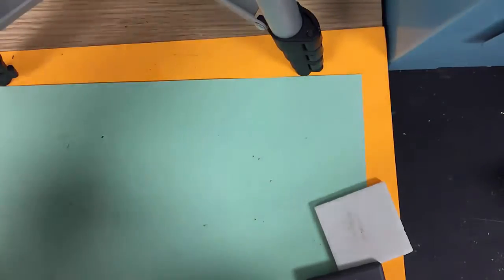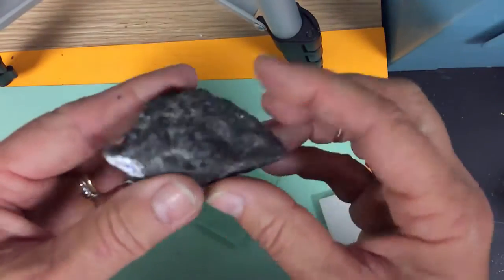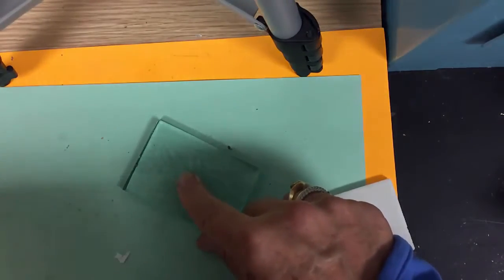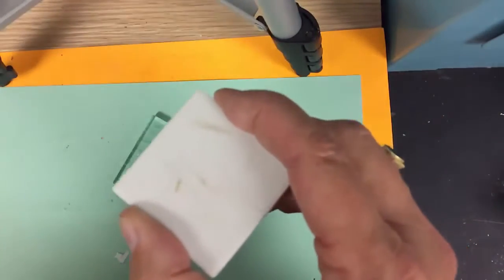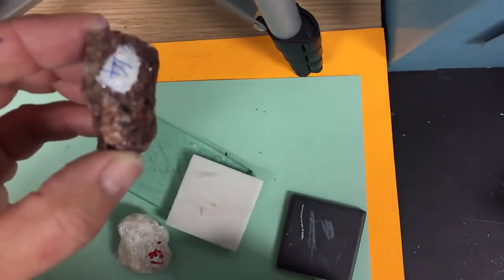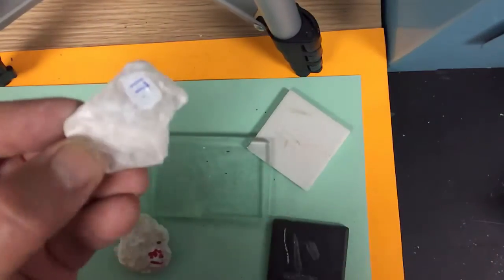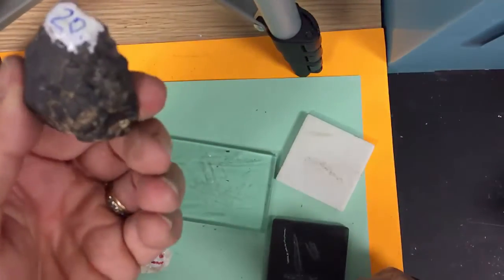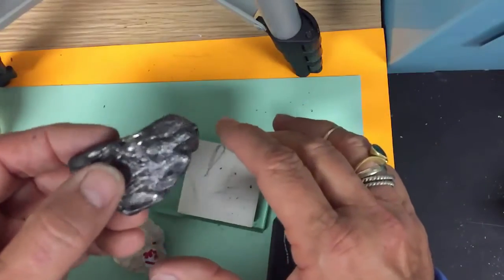Identifying the Rock forming minerals; Physical Geology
Identifying the Rock forming minerals is a video I made for my students and everybody who is interested in learning about minerals and how to identify them with simple tools.
In my classes students have to identify the following minerals:
1. Quartz crystal
2. quartz not showing the crystal form; (call it common quartz)
3. Chert
4. Orthoclase
5. Anorthite
6. Albite
7. Olivine
8. Pyroxene
9. Amphibole
10. Biotite
11. Muscovite
12. Kaolinite
13. Talc
14. Garnet
15. Calcite
16. Dolomite
17. Gypsum
18. Halite
19. Fluorite
20. Magnetite
21. Hematite
22. Galena
23. Pyrite
24. Graphite
25. Bauxite